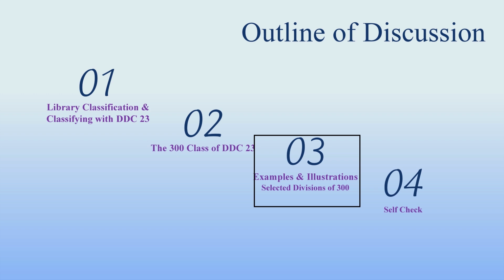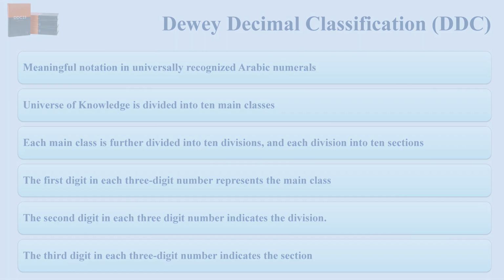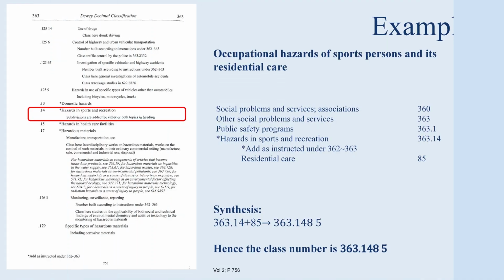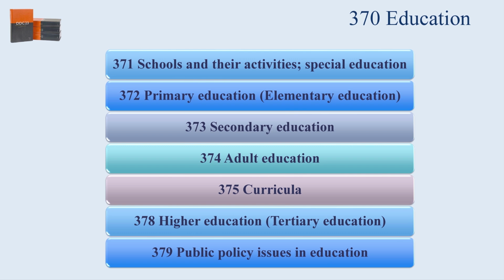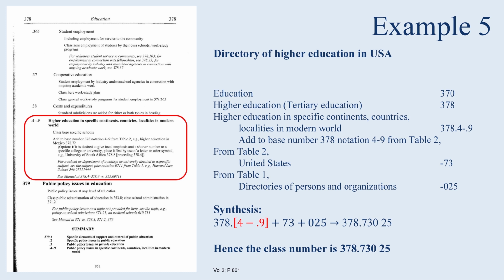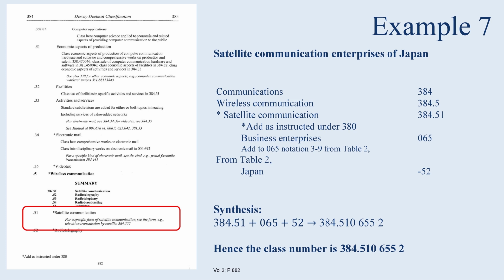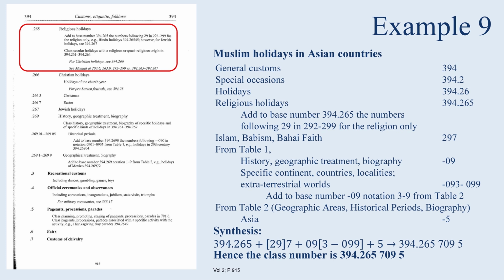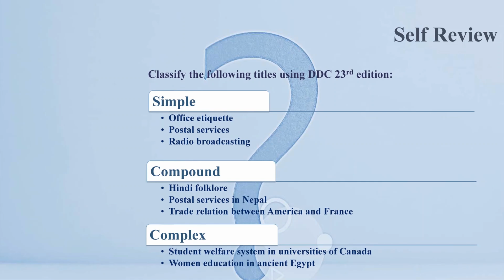Practical Classification with DDC 23: Class 300 (Part 2)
This video provides a practical guide to classifying documents using the Dewey Decimal Classification (DDC) 23, specifically focusing on the 300s class: Social Sciences (0:30). Dr. Joydip Chandra explains the fundamental principles of library classification (1:40), different classification schemes (3:14), and the structure of DDC 23 (4:40), including its four volumes and methods for building class numbers (7:16).

The core of the video demonstrates practical classification examples within the 300s, covering:

Social problems and services (360) (9:36)
Education (370) (14:13)
Commerce, communication, and transportation (380) (19:21)
Customs, etiquette, and folklore (390) (27:38)
The video aims to help learners understand and apply DDC for effective document organization (32:37).

Name of Presenter: Dr. Joydip Chandra